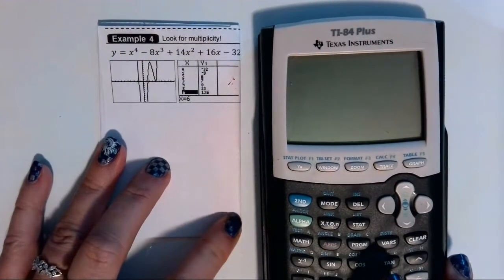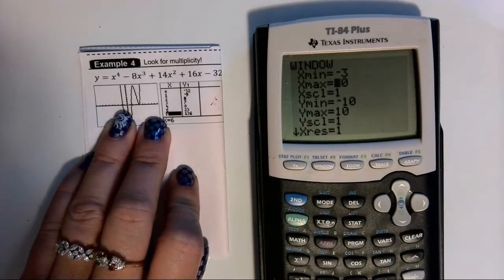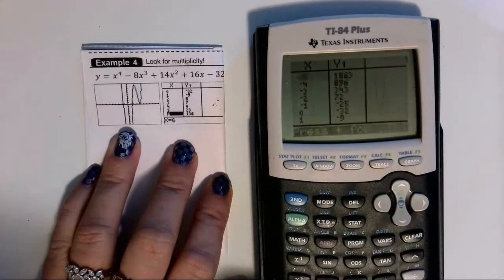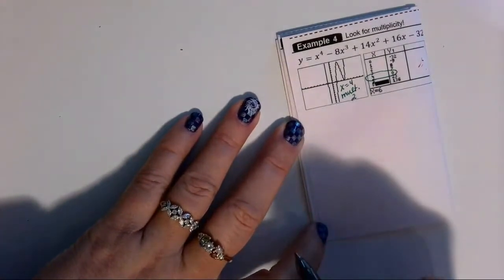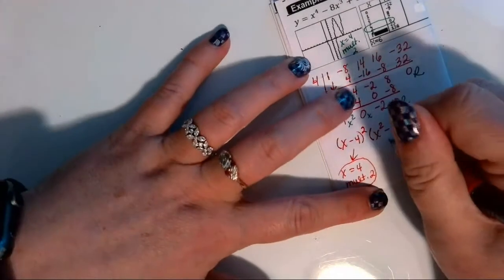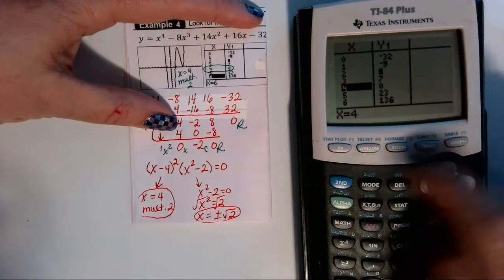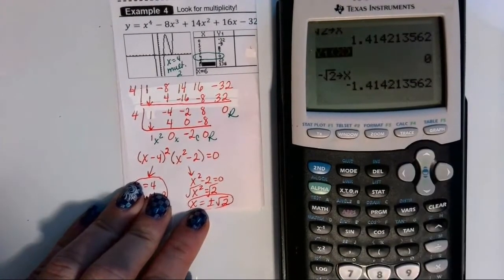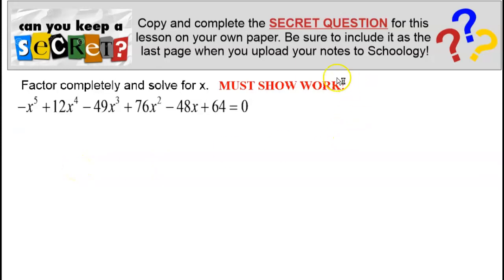U3L5 Ex.4 Looking for multiplicity to solve polynomials